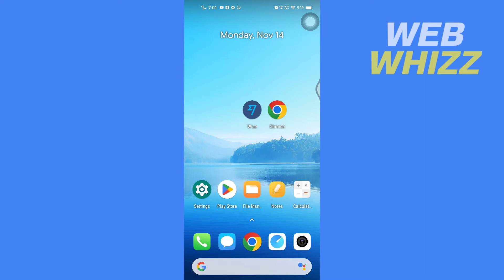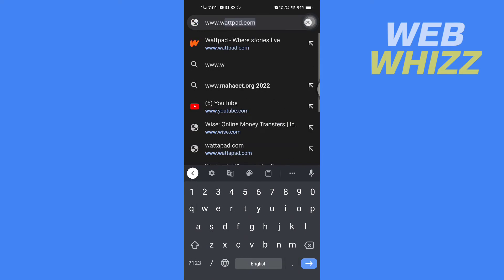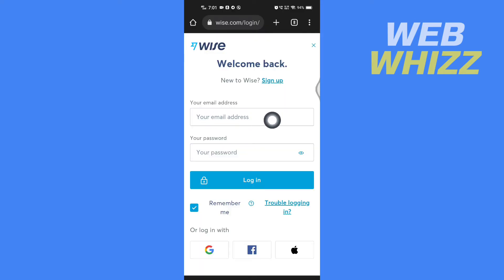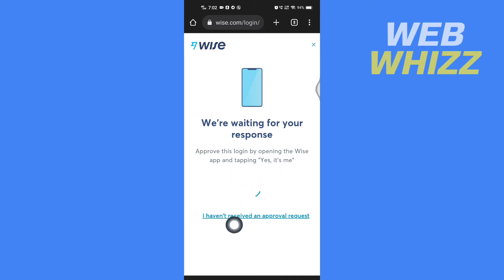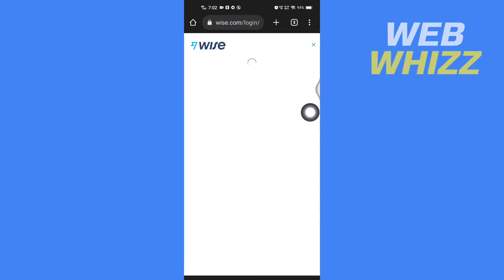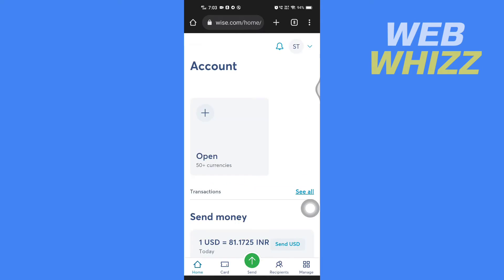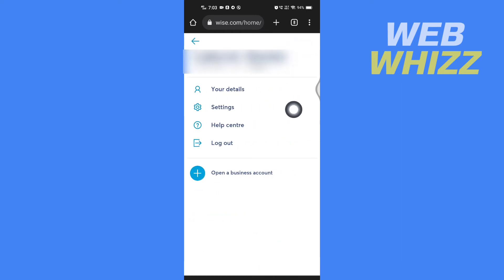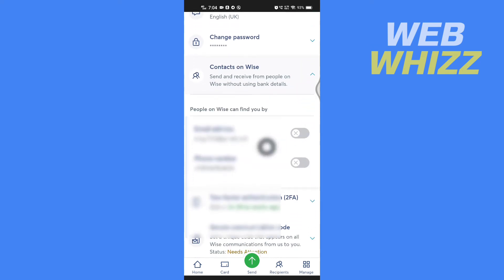How To Receive Money Using Your Email or Phone Number on Wise / Transferwise